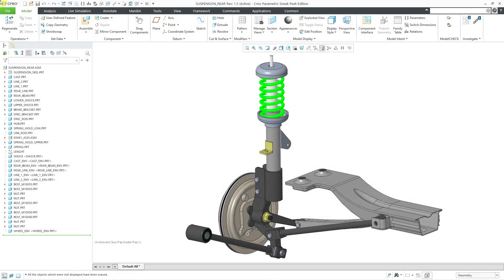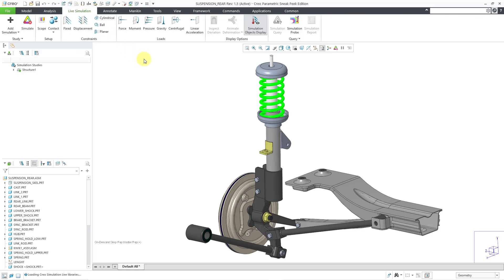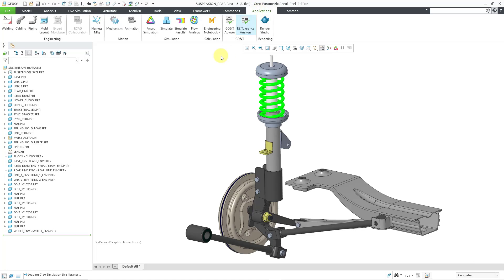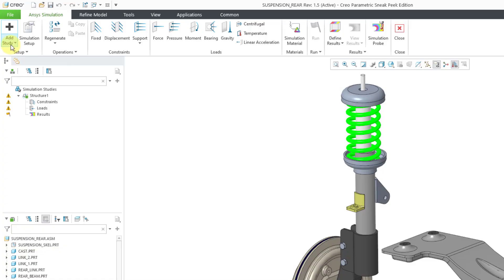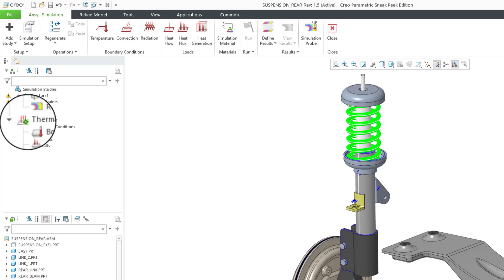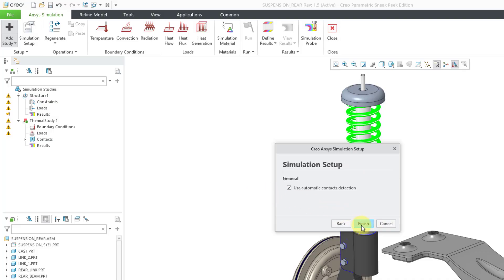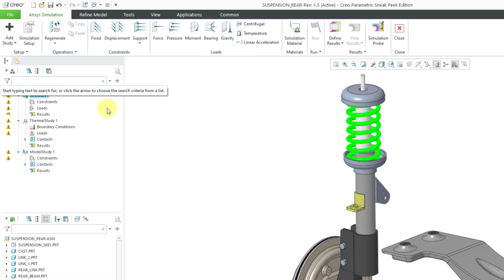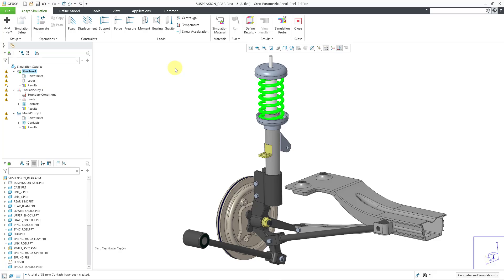Creo Parametric - How to Enter Creo Ansys Simulation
This Creo Parametric tutorial shows how to enter Creo Ansys Simulation and initiate Structural, Thermal, or Modal Studies.

Thanks,
Dave